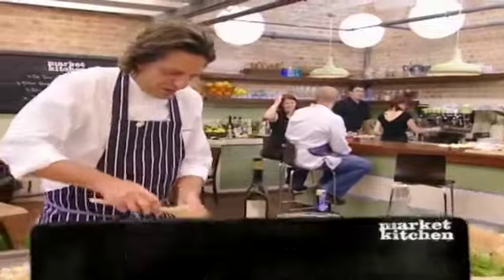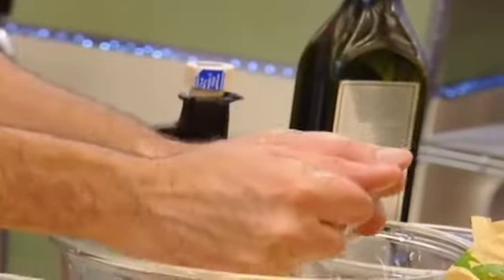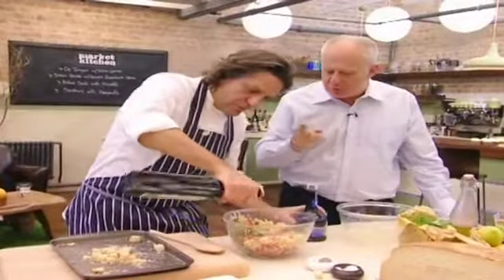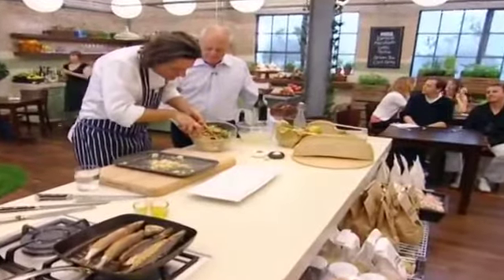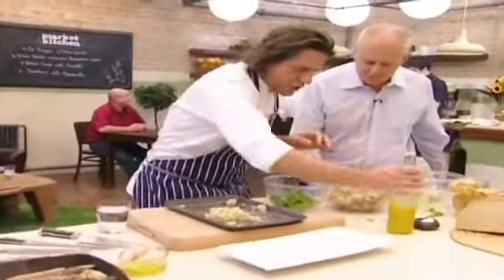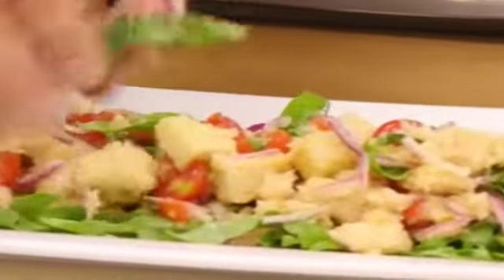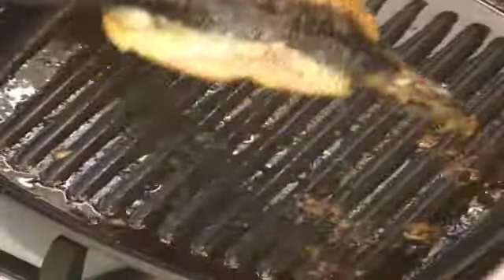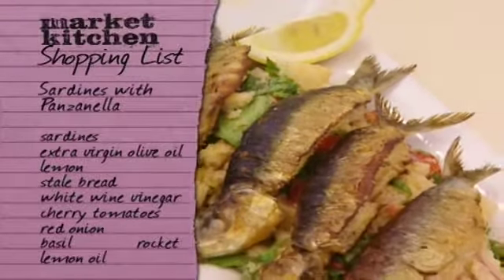The Finished Sardines with Panzanella - Market Kitchen